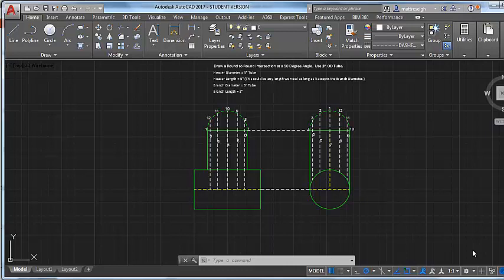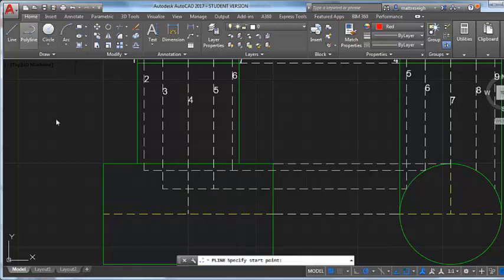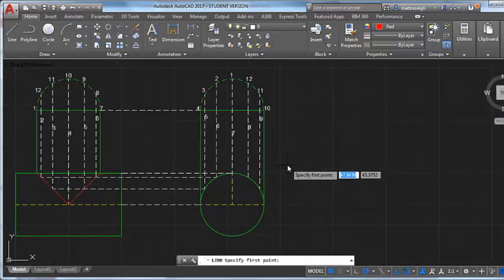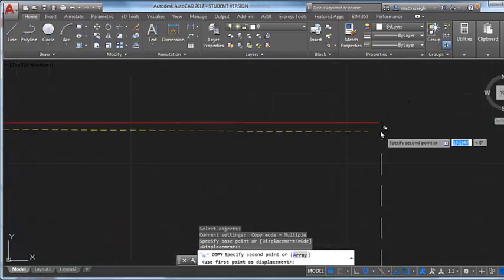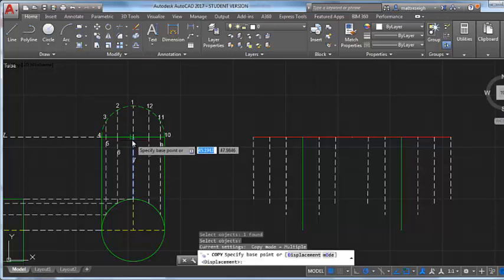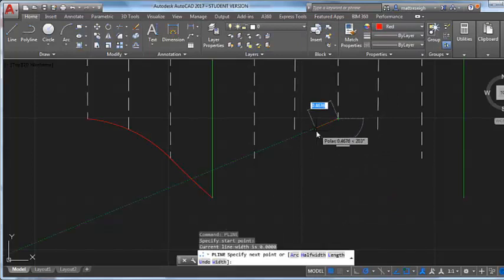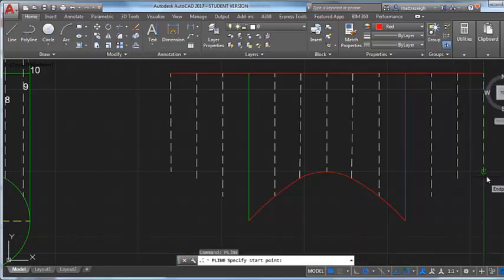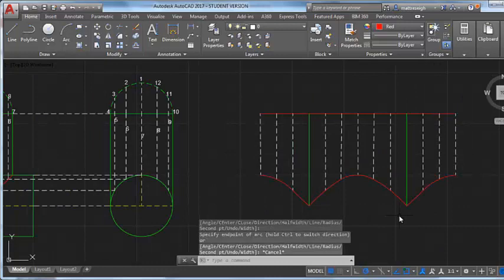11 Class Assignment 4 Part 2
Part 2 shows how we develop the branch pattern for Class Assignment 4.